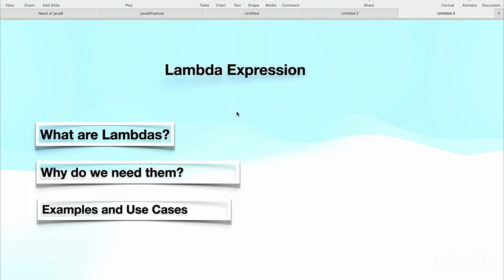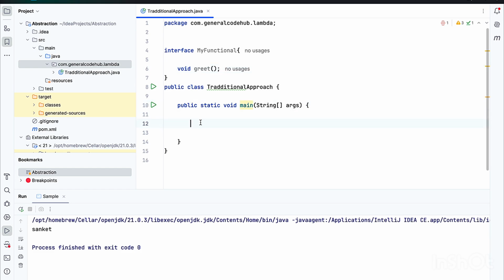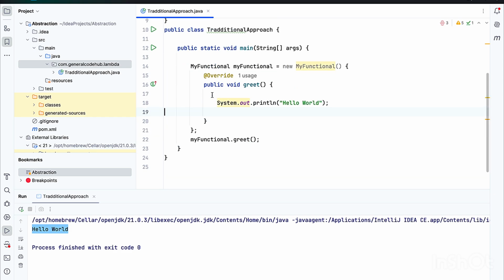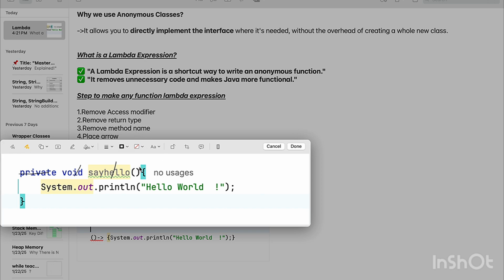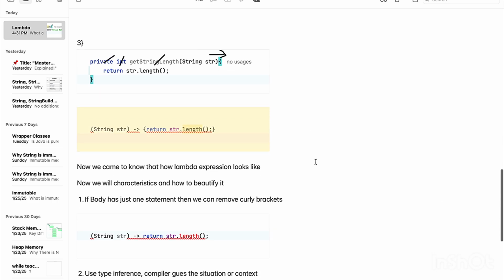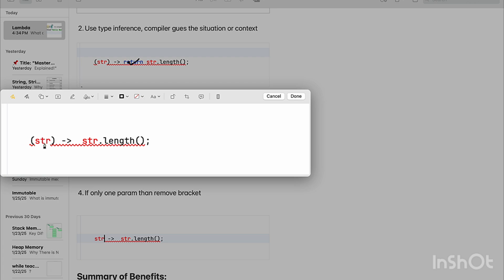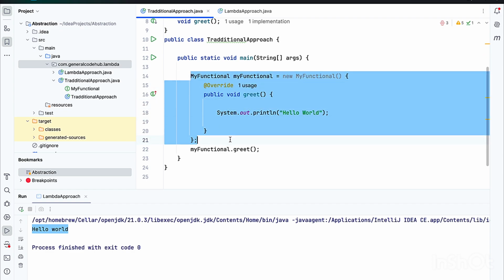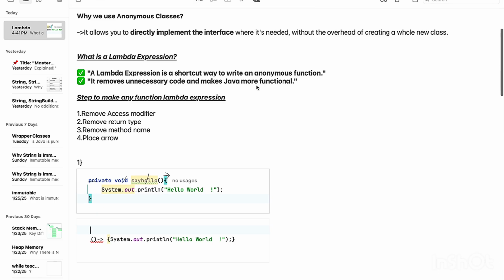Lambda Expressions in Java | Java 8 Feature | Stop Writing Extra Code!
Timestamps :-

00:00 Agenda
00:41 Before java 8 how things Work
02:06 Concept of Anonymous Class
03:11 What is the Use of Anonymous Class
04:16 in Java 8 How Same Example Work
05:20 Step to Create Lambda Expression
07:57 How to beautify Lambda Expression
09:50 Advantages of Lambda Expression
10:17 Need of Introducing Lambda Expression
12:13 Summary